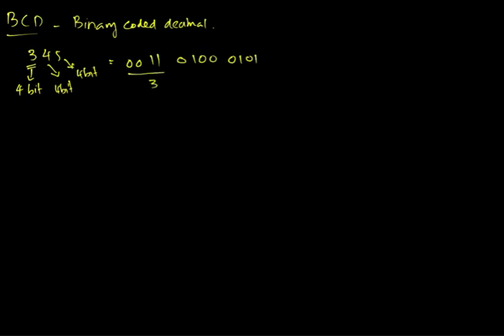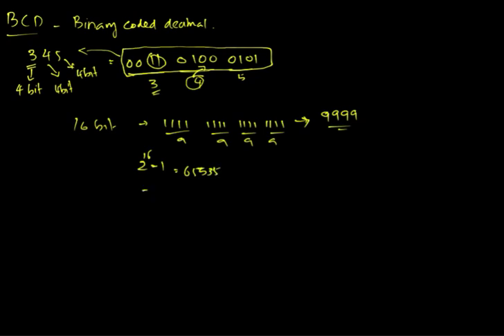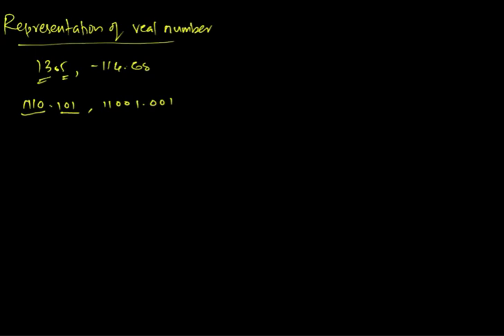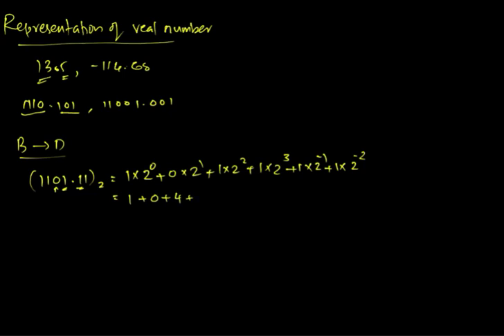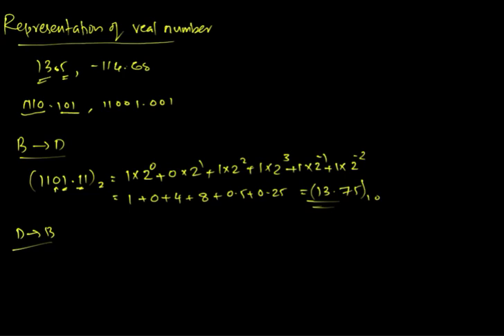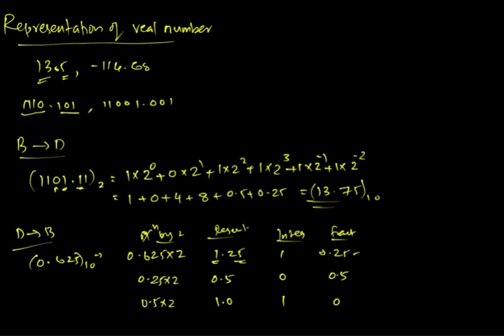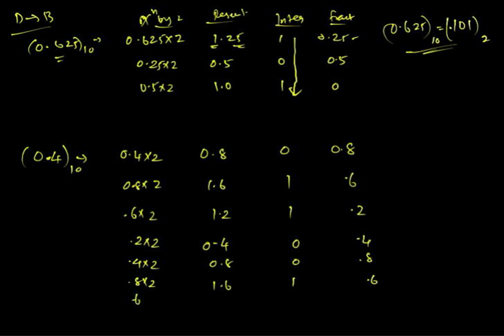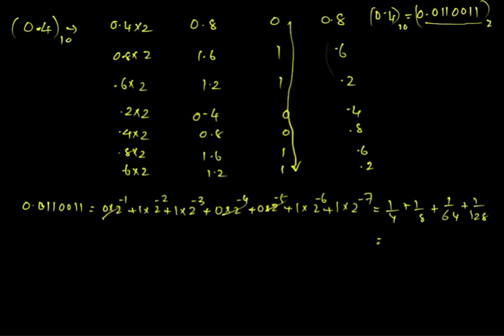32.3 Real Number Representation